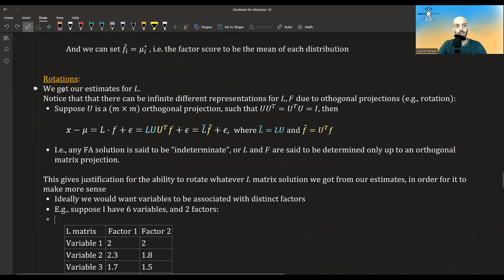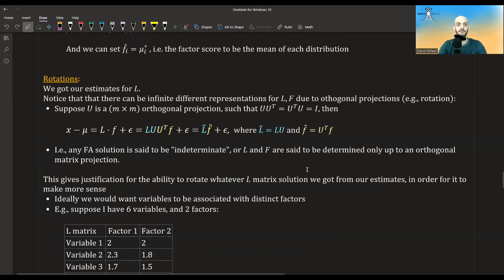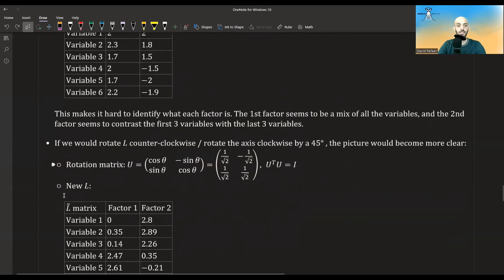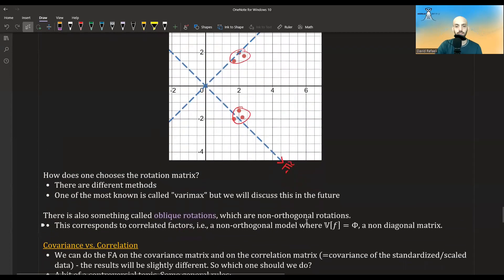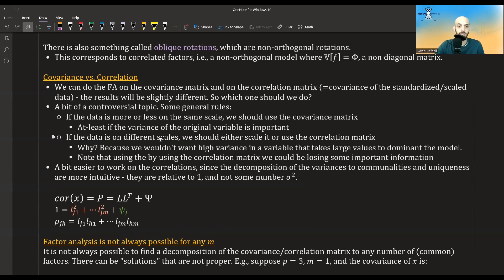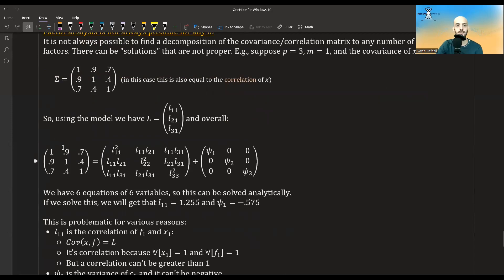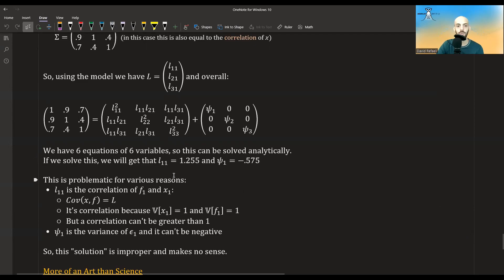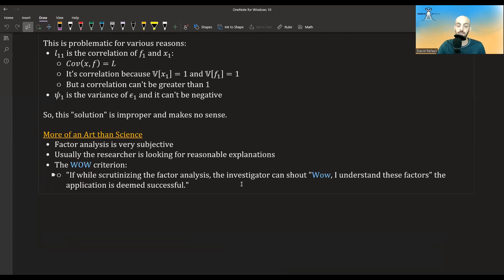Factor Analysis - Statistical Intro 3 - Rotation, cov vs. cor, improper solution & the WOW criteria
Factor Analysis is a dimensionality reduction method which is used to explain high dimensional data using a simpler model. In this video we are going to look at rotating the solutions we found. Discussing using the covariance vs. correlation matrix, improper solutions, and the WOW criteria.

* Community Discussion
* No Ads